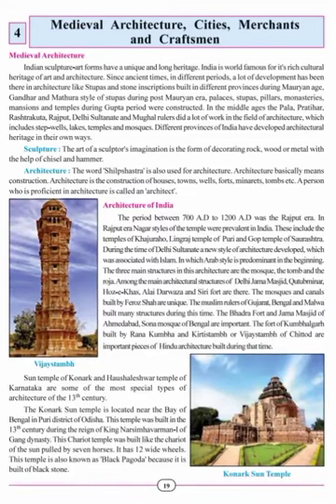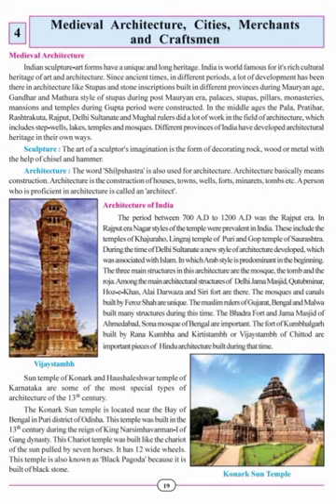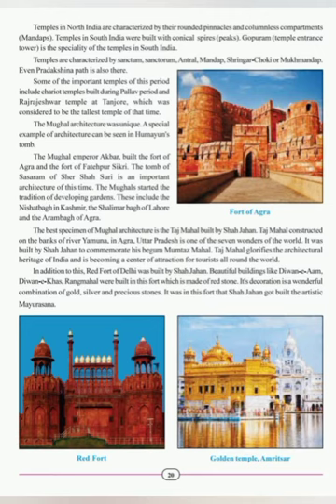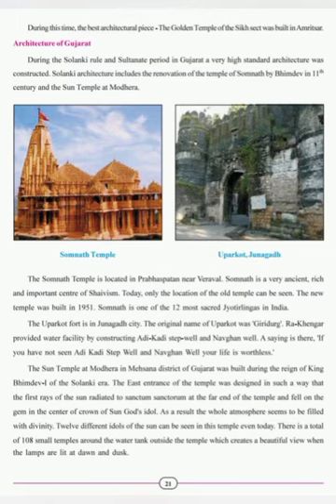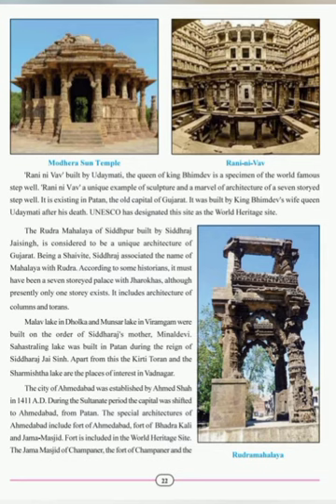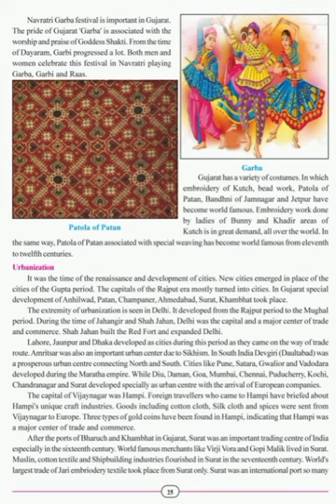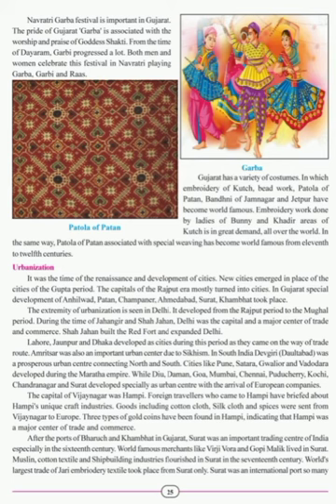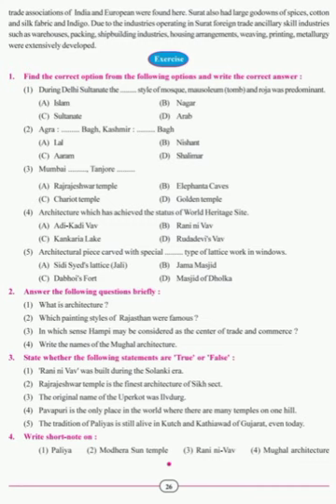Social Science Grade 7 new Ch 04 Medieval Architecture, Cities, Merchants and Craftsmen Full Exp.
Social Science Grade 7 new Ch 04 Medieval Architecture, Cities, Merchants and Craftsmen Full Explanation